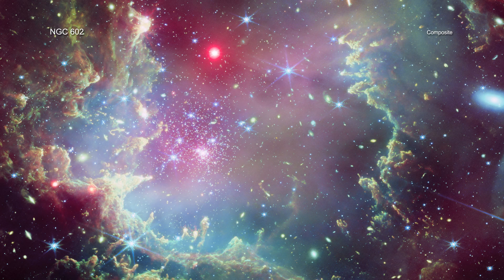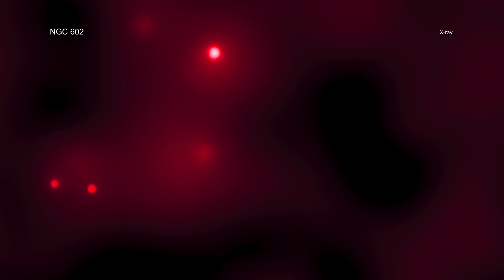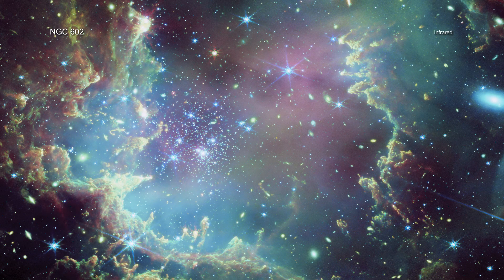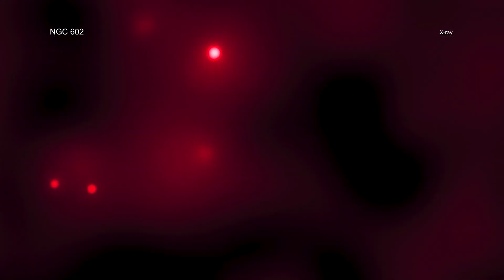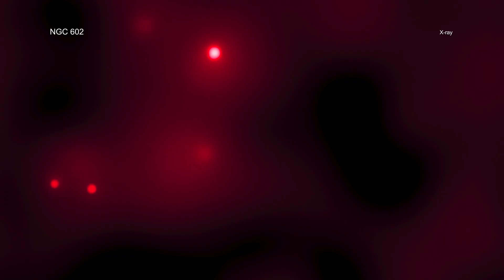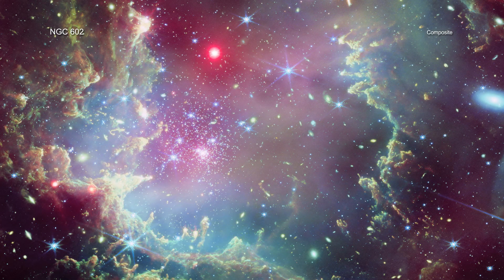Tour: NASA Missions Spot Cosmic 'Wreath' Displaying Stellar Circle of Life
Most stars form in collections or groups, called clusters or associations, that include very massive stars. These giant stars send out large amoSince antiquity, wreaths have symbolized the cycle of life, death, and rebirth. It is fitting then that one of the best places for astronomers to learn more about the stellar lifecycle resembles a giant holiday wreath itself.

The star cluster NGC 602 lies on the outskirts of the Small Magellanic Cloud, which is one of the closest galaxies to the Milky Way about 200,000 light-years from Earth. The stars in NGC 602 have fewer heavier elements compared to the Sun and most of the rest of the Galaxy. Instead, the conditions within NGC 602 mimic those for stars found billions of years ago when the Universe was much younger.

This new image combines data from NASA’s Chandra X-ray Observatory and James Webb Space Telescope. The dark ring-like outline of the wreath seen in JWST data is made up of dense clouds of filled dust.

Meanwhile, X-rays from Chandra show young, massive stars that are illuminating the wreath, sending high-energy light into interstellar space. These X-rays are powered by winds flowing from the young, massive stars that are sprinkled throughout the cluster. The extended cloud in the Chandra data likely comes from the overlapping X-ray glow of thousands of young, low-mass stars in the cluster.